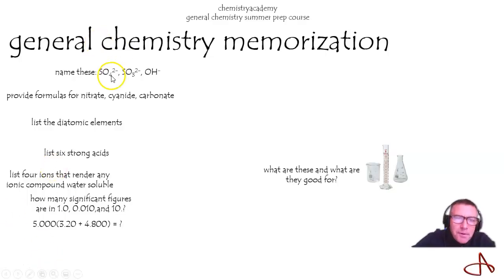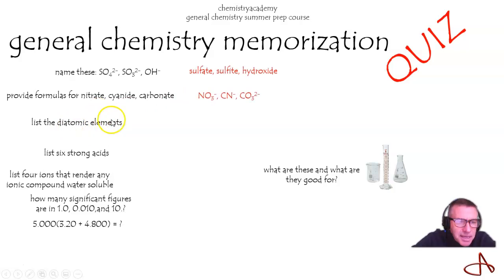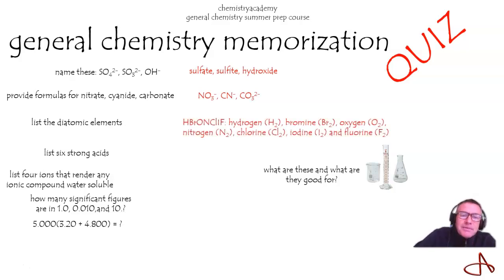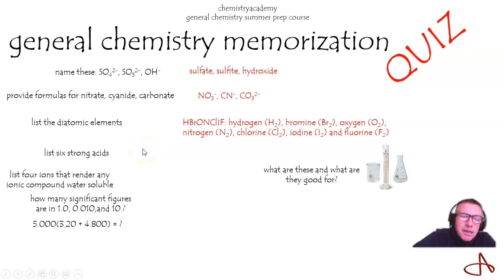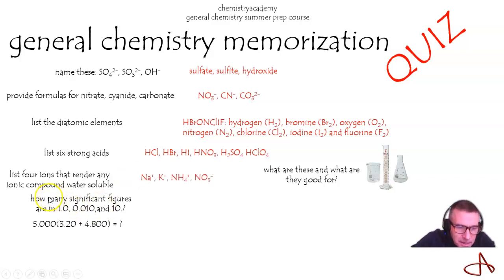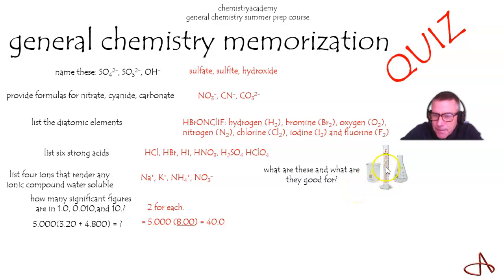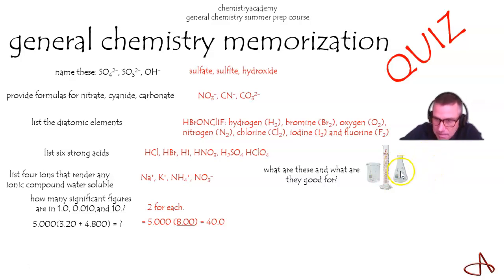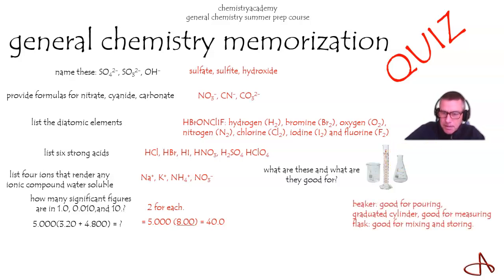general chemistry memorization quiz